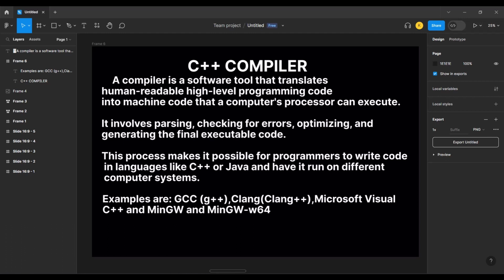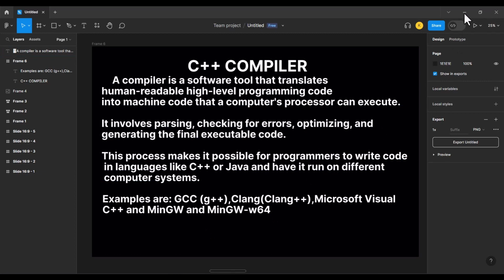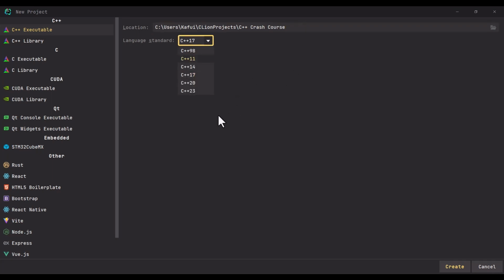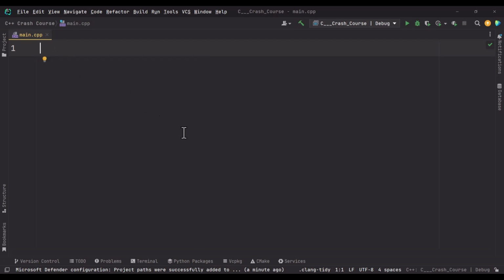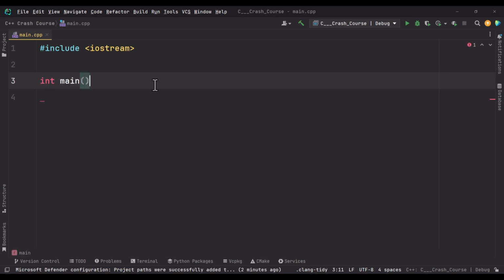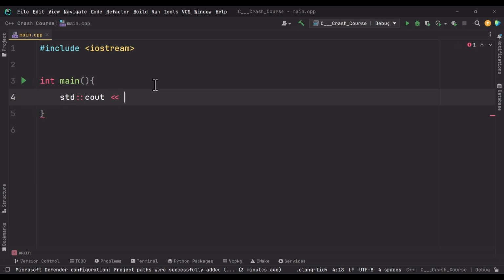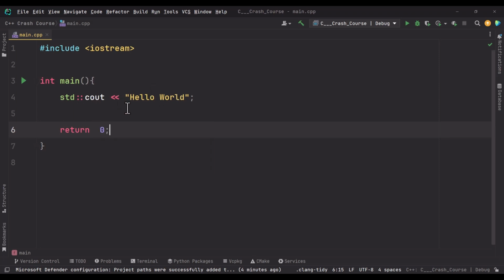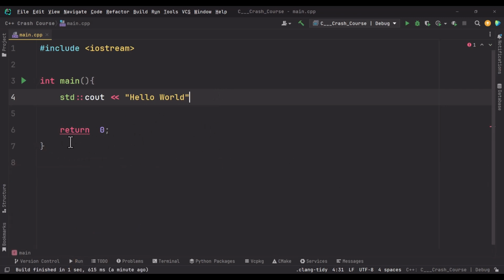Modern C++ Crash Course For Beginners - #02. Setting Up C++ Development Environment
Hello guys, in this video I'll walk you through setting up your development environment for seamless C++ programming using the CLion IDE developed by JetBrains.

In this video, we'll learn:
1. how to down and install the CLion IDE from JetBrains Website.
2. configuring your environment for efficient coding.
3. creating your first C++ project in CLion.